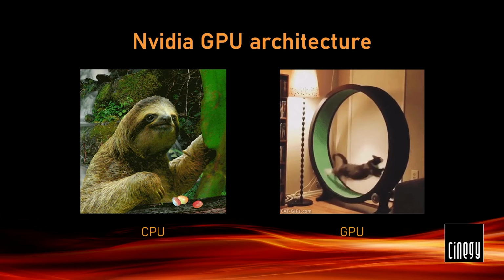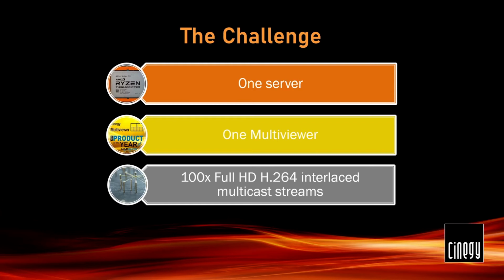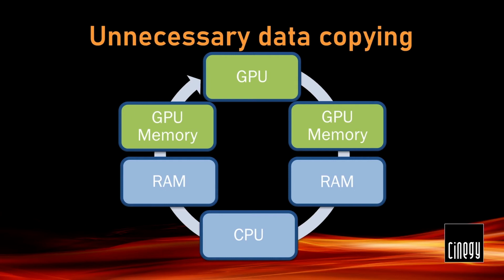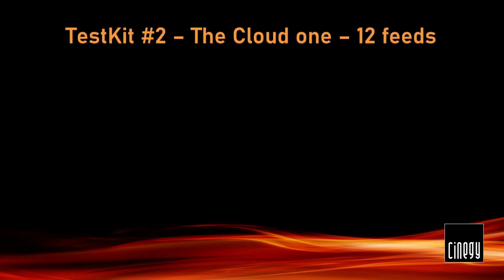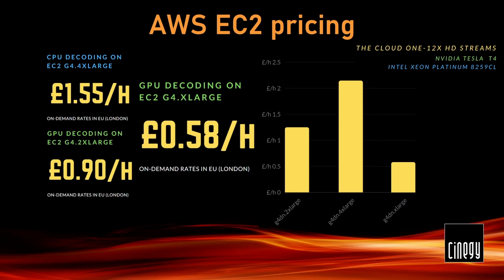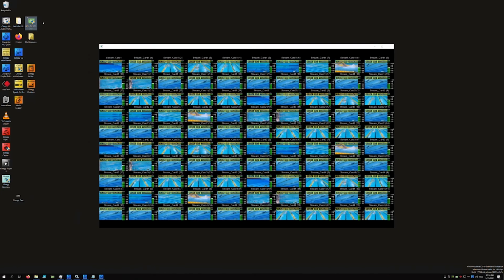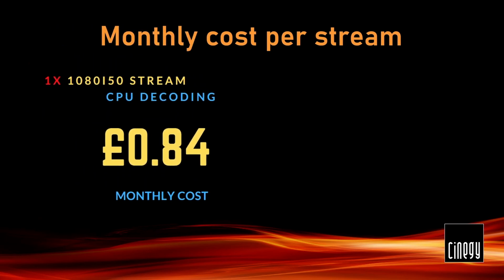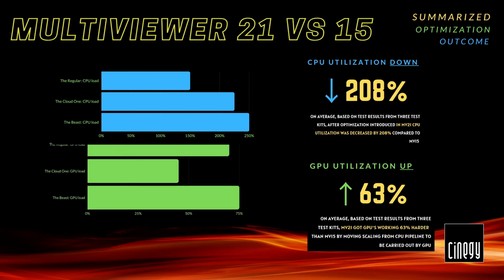Multiviewer v16: Go further with GPU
How a software multiviewer is the perfect fit for a world you are no longer
allowed to cable. Yaroslav Korniyets, Product Management Engineer, talks through how improvements to Cinegy Multiviewer can already help you with monitoring your streams, and what we are doing to increase density and management even further in the next release with increased GPU offloading.

This session was part of Cinegy's Technical Conference 2021 which was live-streamed on March 25th and is available to view as a recording in full